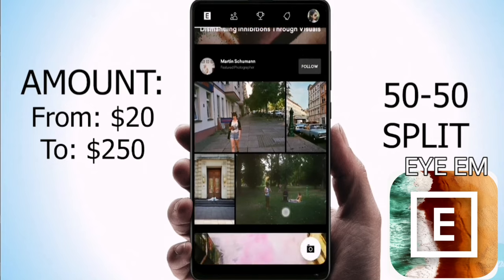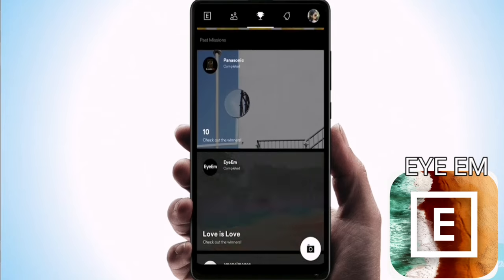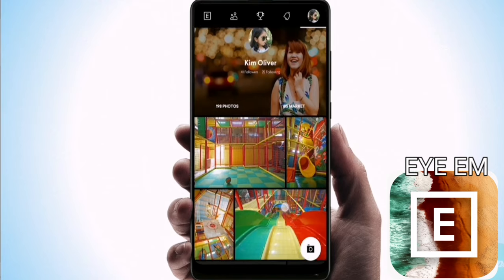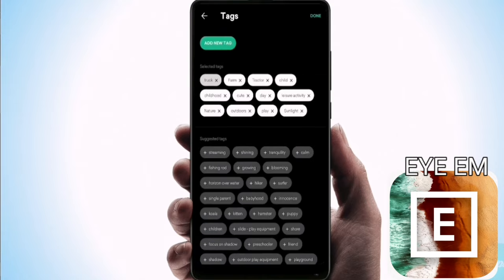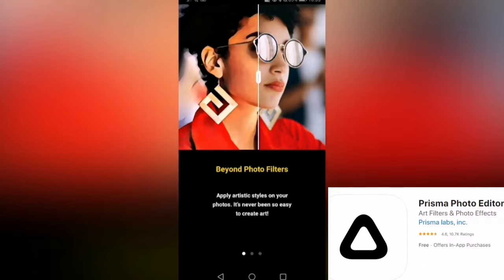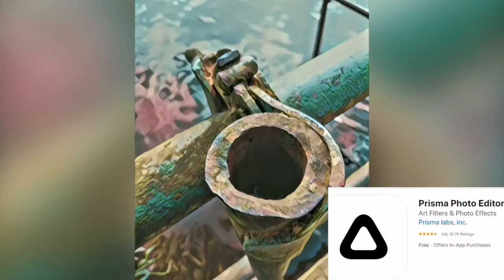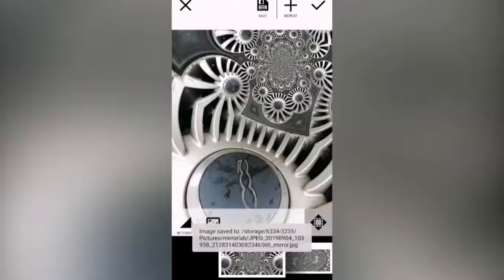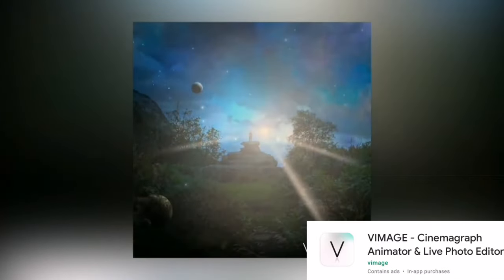ARTISTIC EFFECTS APPS / PHOTOGRAPHY EDITING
You can also Join to My TLC LOYAL button this are for a cause to help many children in Tondo Manila to donate some foods and School supplies such as pencil, papers, clothes and some snacks while my mom and her friends teaching these kids about Christian Life and Sunday School lessons for kids, hurry get access to perks:

TIMELAPSE CHANNEL 🌍

PHOTOGRAPHY IDEAS
PHOTOGRAPHY TIPS
PHOTOGRAPHY BUSINESS
PHOTOGRAPHY COURSE
PHOTOGRAPHY HACKS
PHOTOGRAPHY ONLINE COURSE
PHOTOGRAPHY COURSE FOR FREE
PHOTOGRAPHY EDITING TIPS
PHOTOGRAPHY COMPOSITION
PHOTOGRAPHY TUTORIALS
PHOTOGRAPHY TUTORIALS FOR BEGINNERS